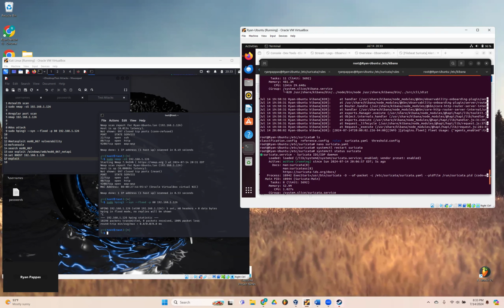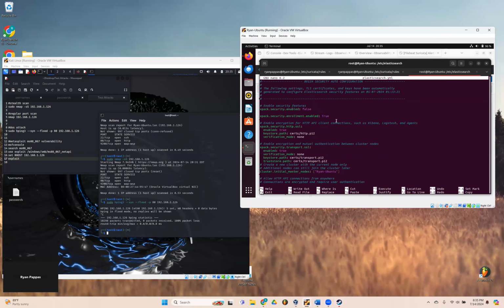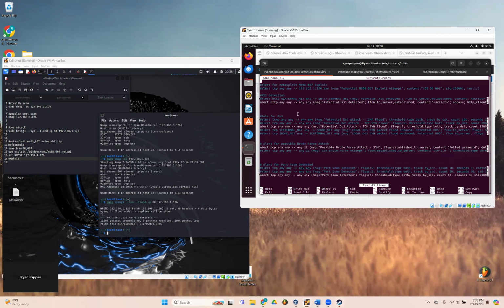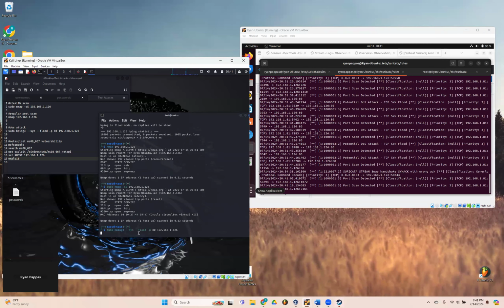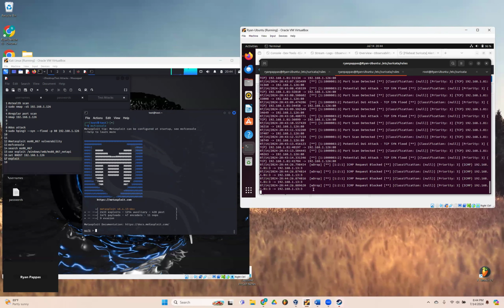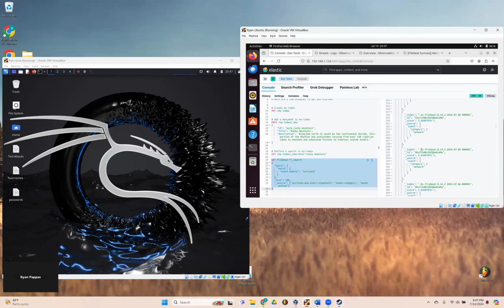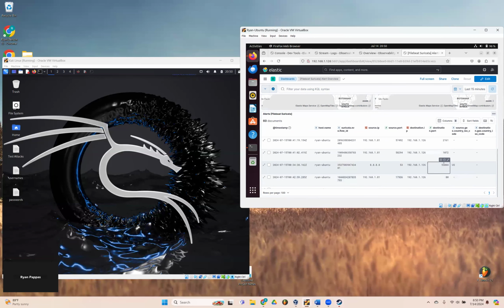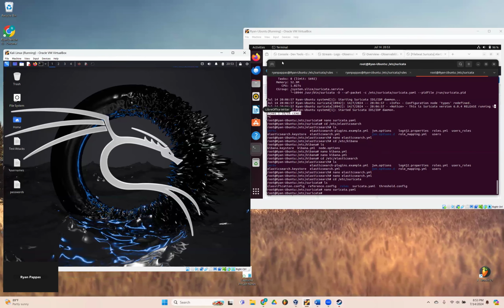Capstone Course Demo - Enhancing Network Security with an Integrated SIEM Lab and NIDS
Demonstration of the Suricata NIDS integrated with a SIEM Lab developed using Elasticsearch, Kibana, Filebeat, and Auditbeat